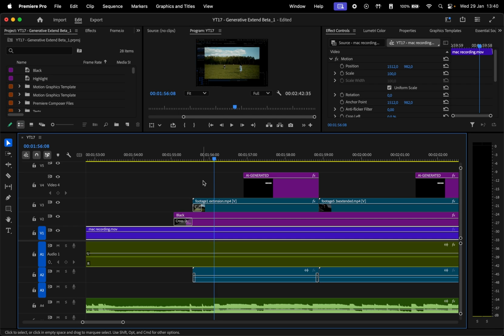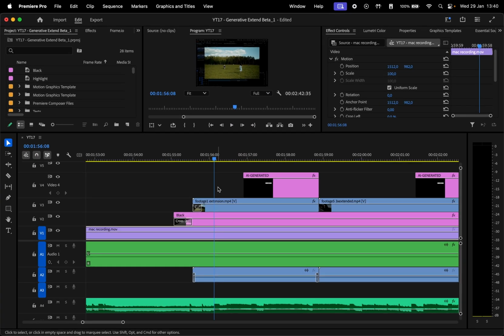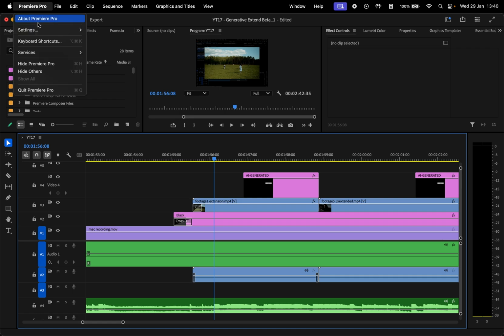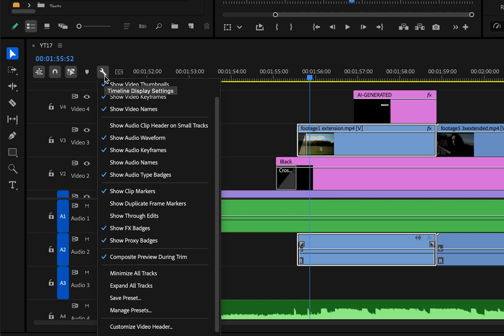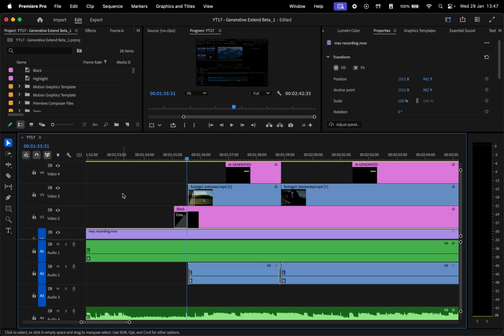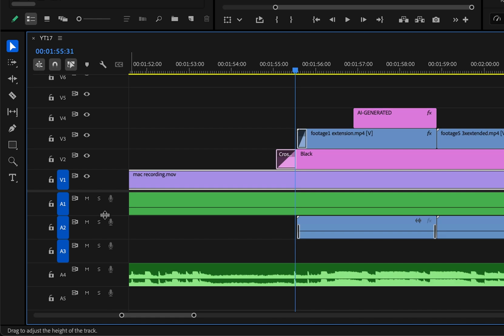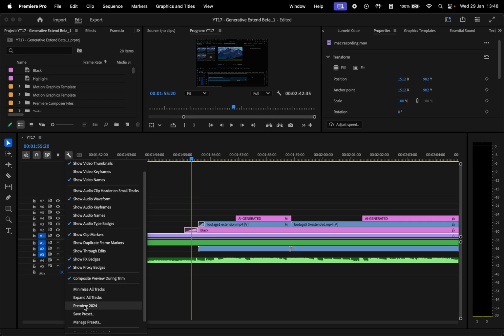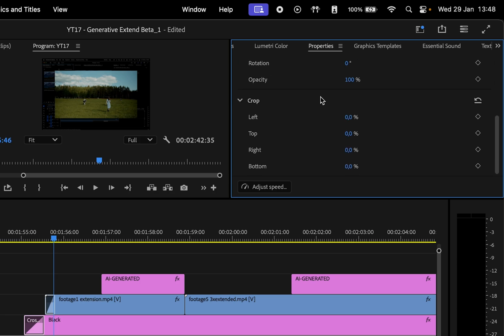How to Revert Premiere Pro 2025 Interface to Classic Look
Hey guys! If you're not a fan of the new Premiere Pro 2025 interface and prefer the classic look, you're in the right place. In today’s video, I’m going to show you how to easily revert the interface to the previous look, just like the 2024 version.

What's in this video:
0:00 - Intro
0:10 - Reset Colors to Classic
0:27 - Audio Label Color
0:40 - Hide Video/Audio Keyframes
0:56 - Adjust the Height of Video/Audio Tracks
1:25 - Essentials Graphics Panel
1:35 - Outro